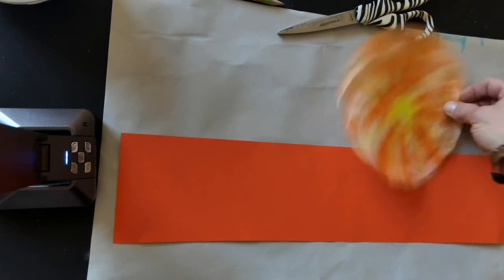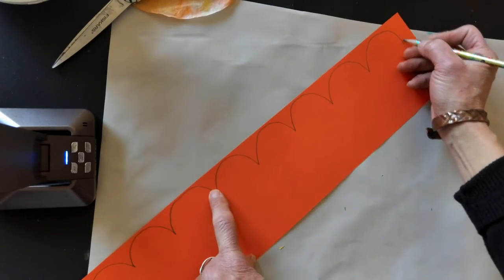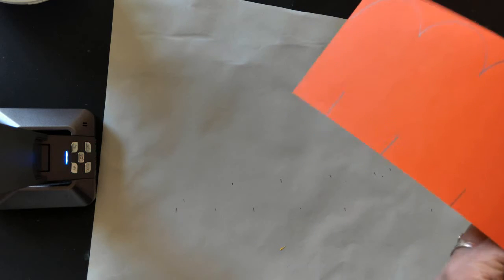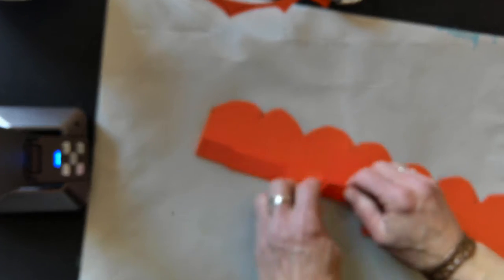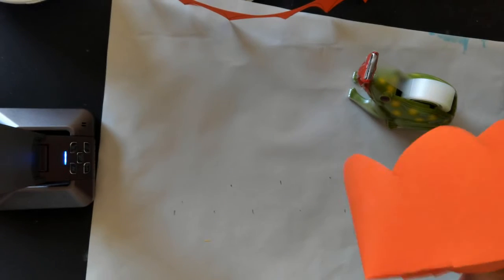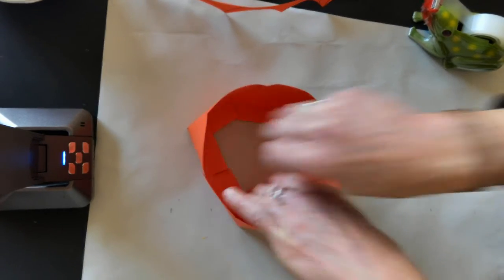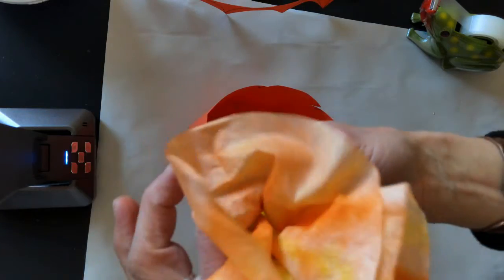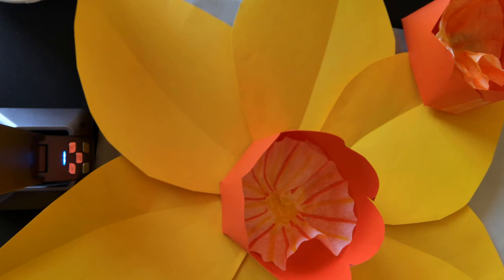daffodil part 2